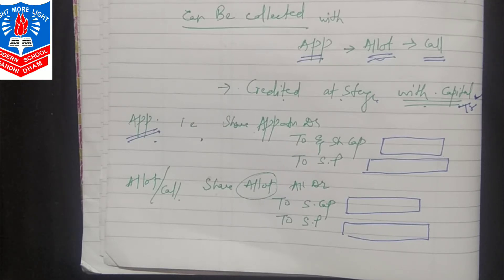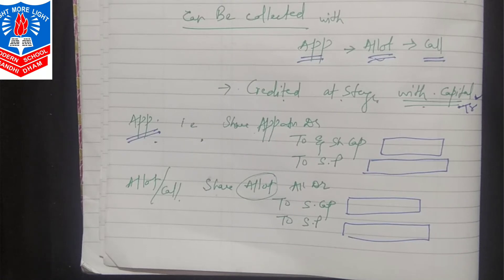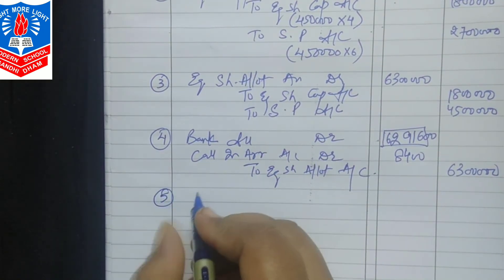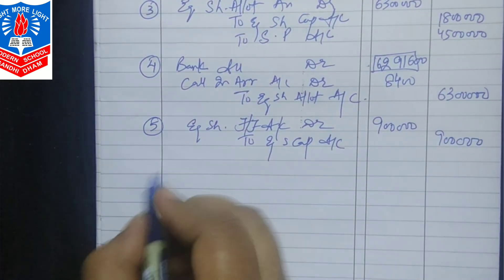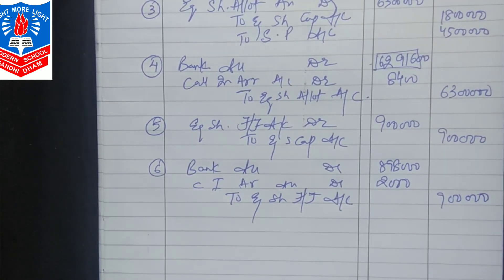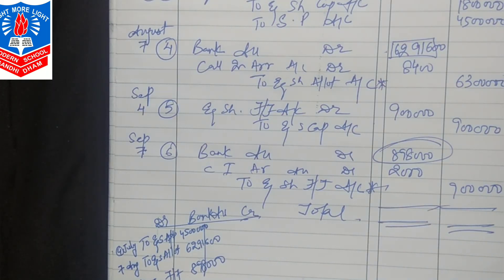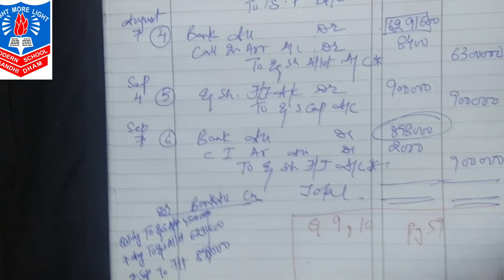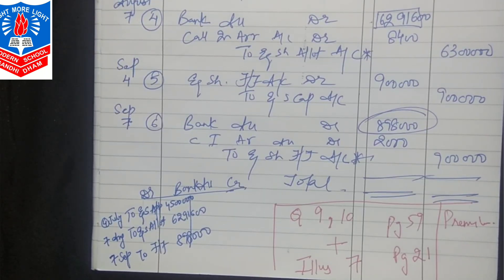Std 12 Sub Accounts Part2 Ch 1 Part 5 By Mrs Aarti G